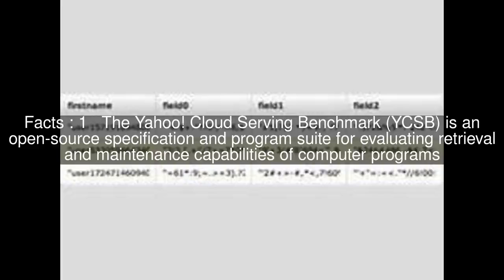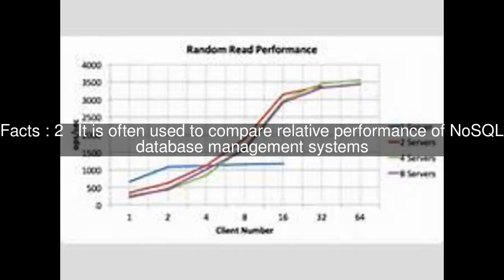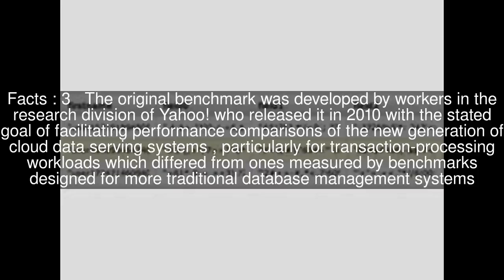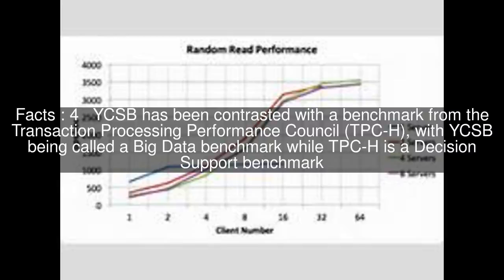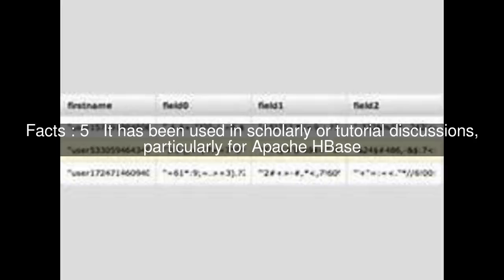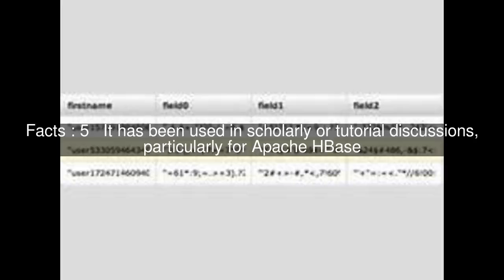YCSB Top #6 Facts